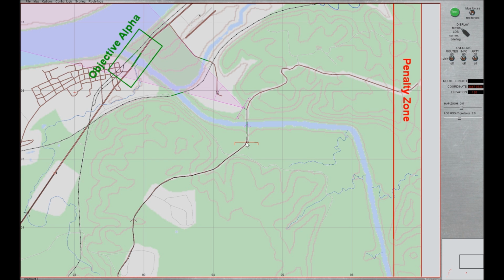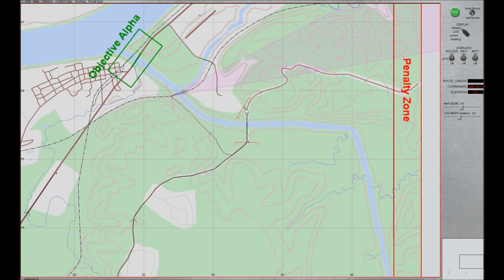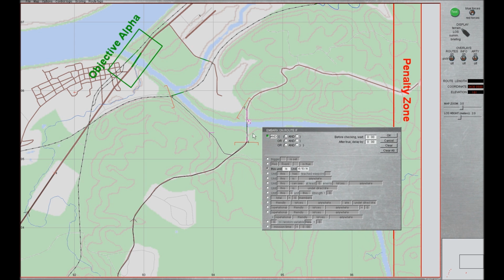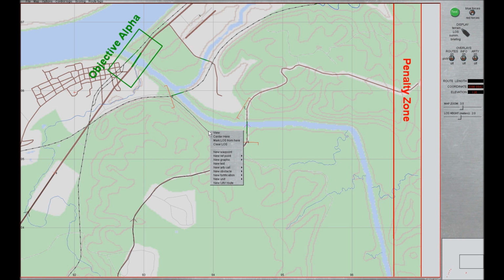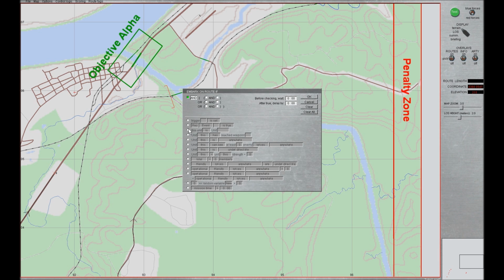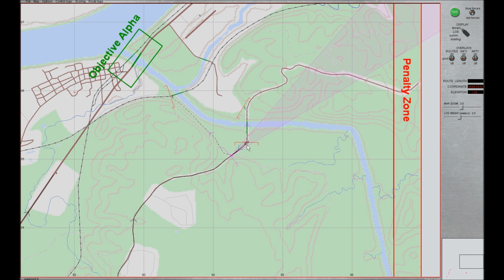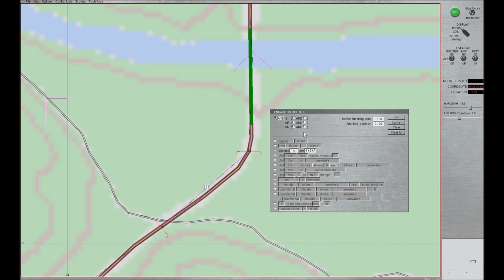Steel Beasts Mission Editor - Part 8.wmv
Part 8 of a multi-part tutorial in which the Steel Beasts Pro PE Mission Editor will be used to construct a fully playable mission.